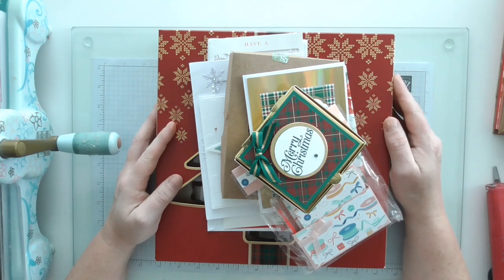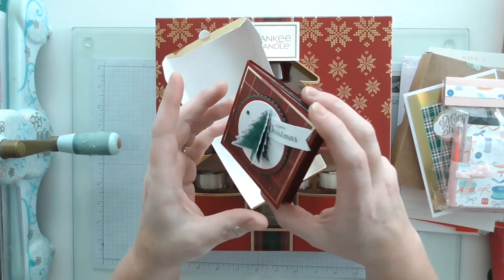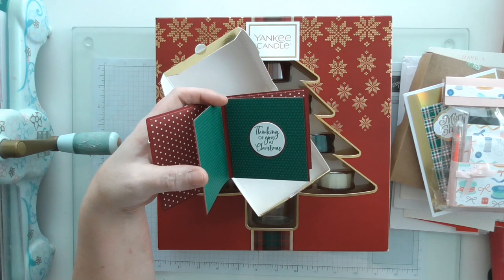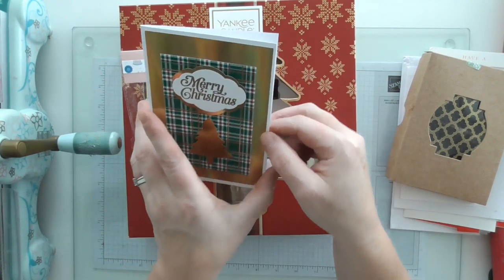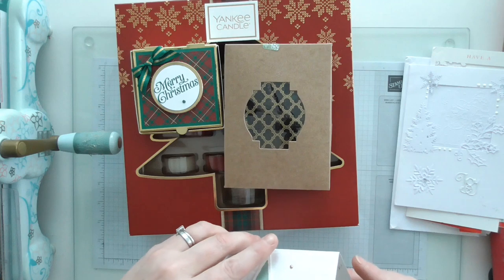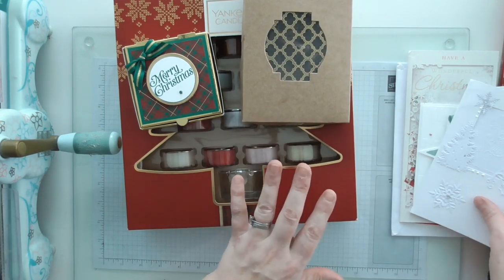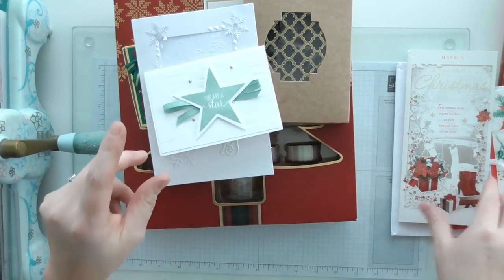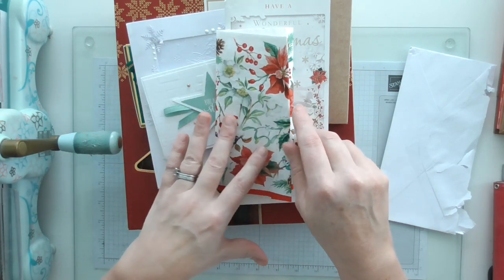Giving thanks and happy Christmas !!